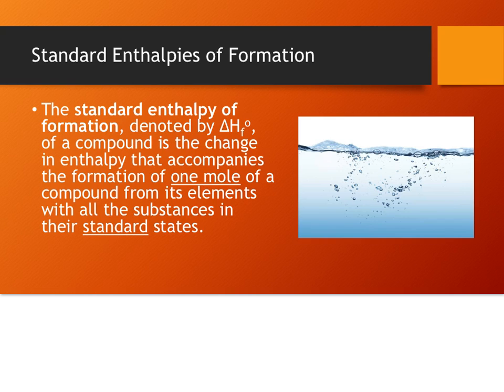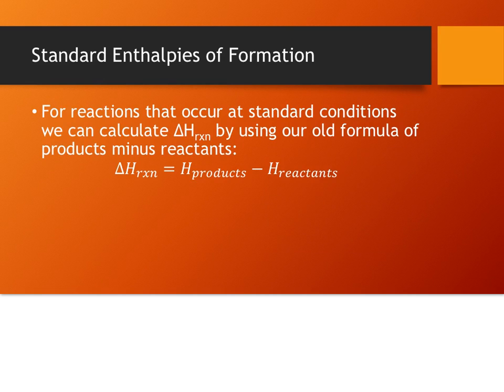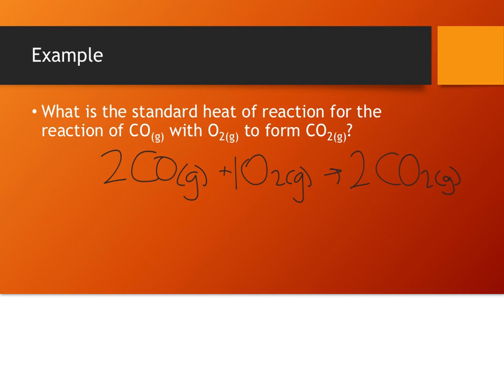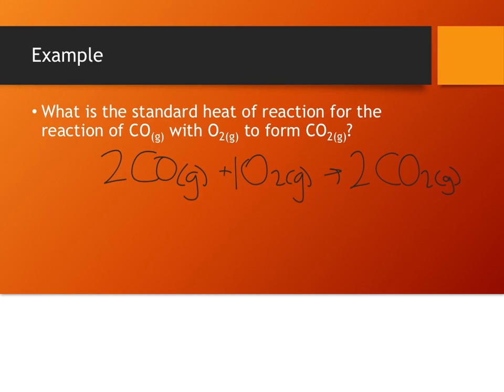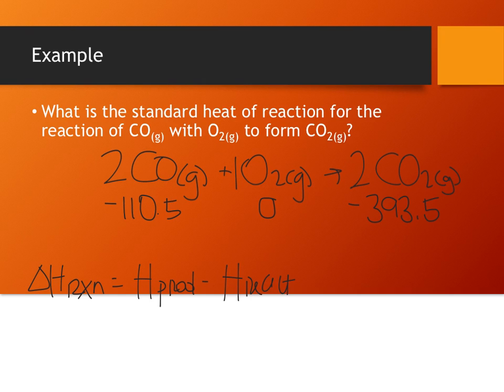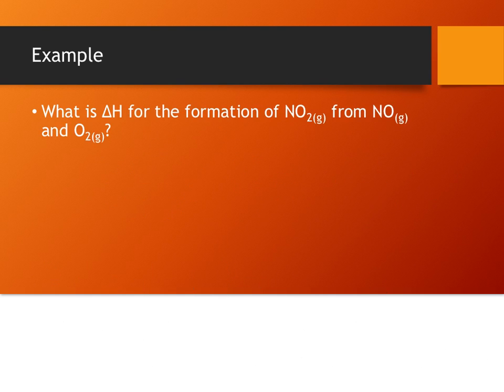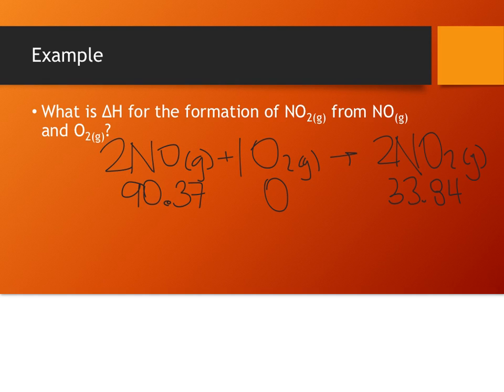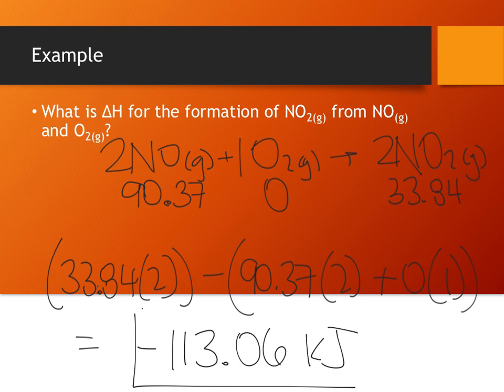Standard Enthalpies of Formation